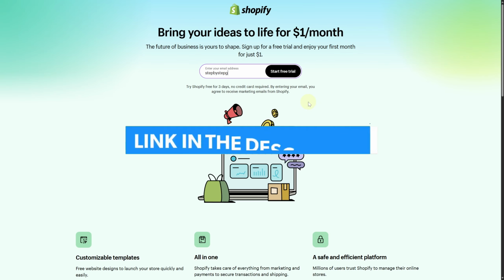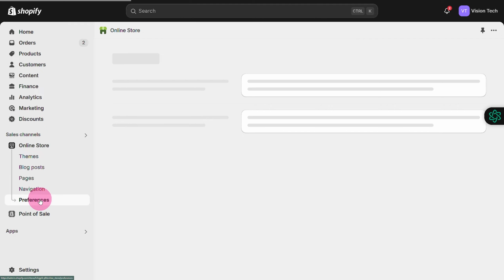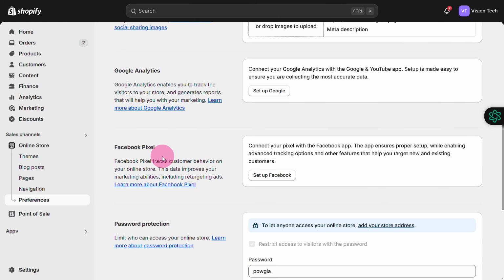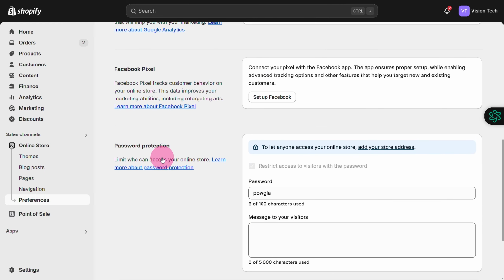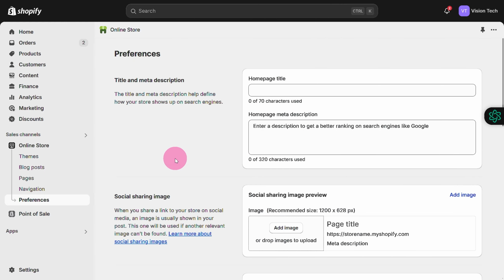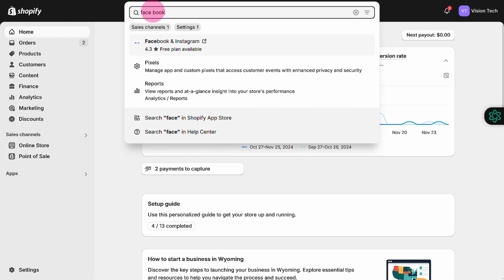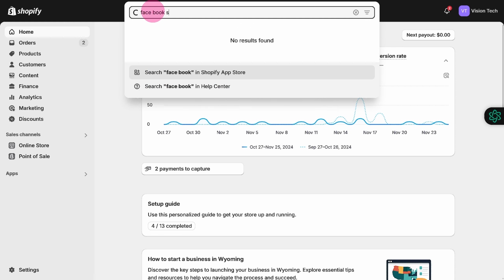How to Set Up Shopify Store on Facebook Shop